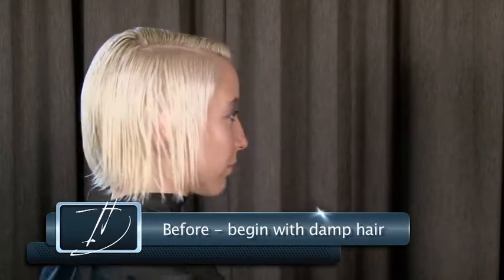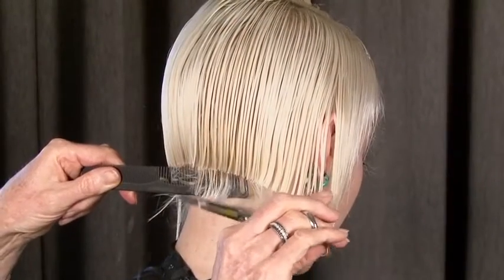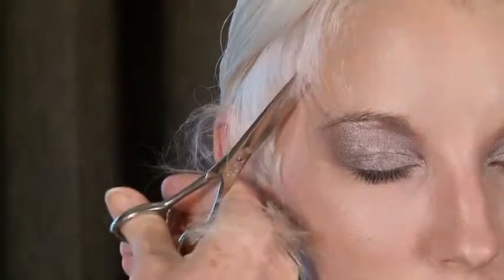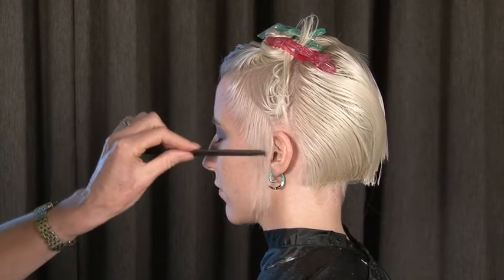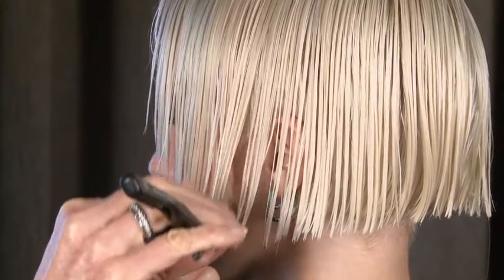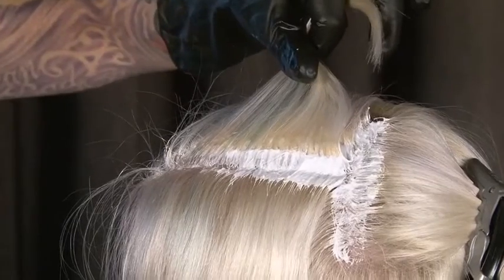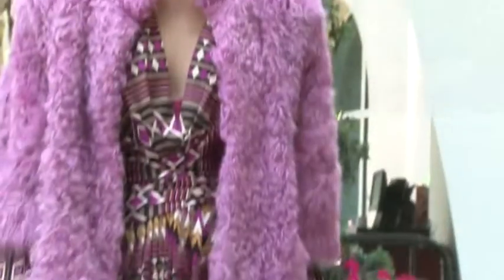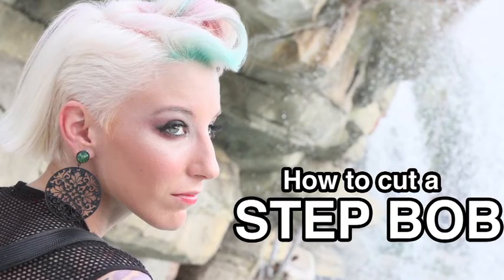How to cut a step bob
In this haircut and color tutorial, shot on-location in Hollywood, Florida we look at the do's and don't's of cutting a step bob.  Then, watch as the previous color is corrected to create a gorgeous platinum blonde look that is both chic and natural.